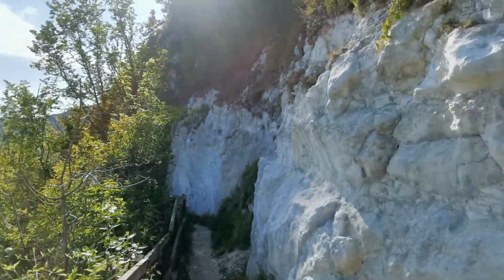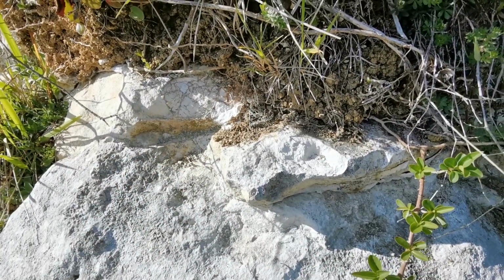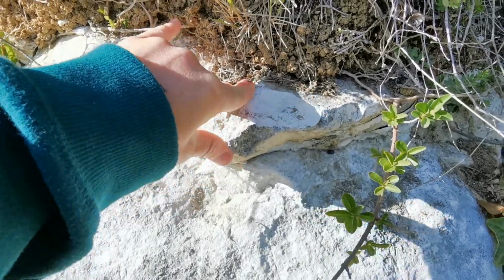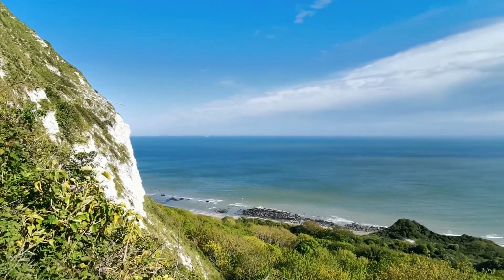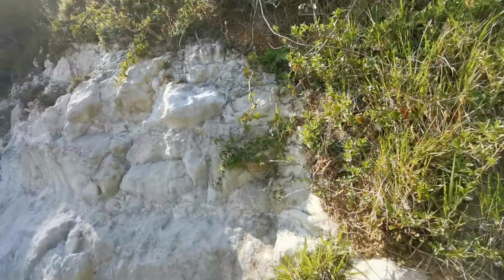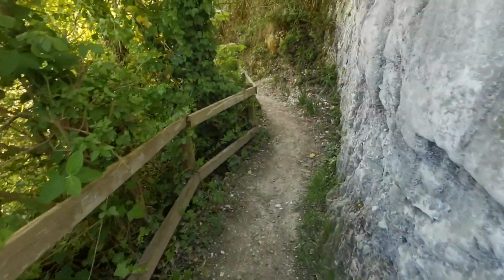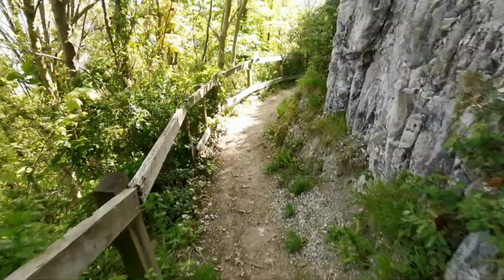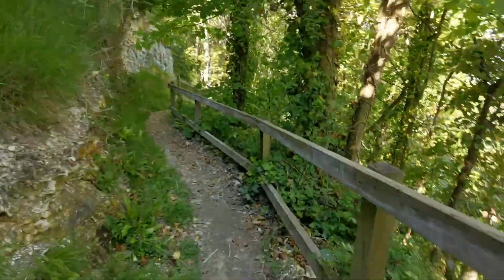9b Coastal erosion and geology of The Warren